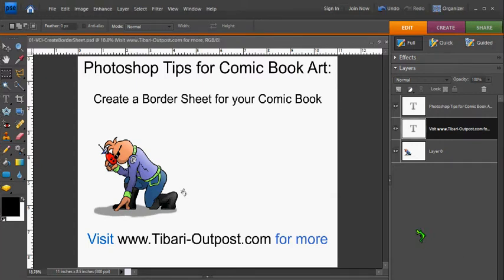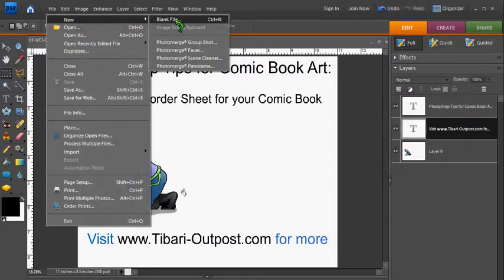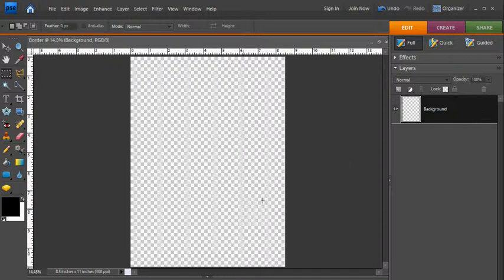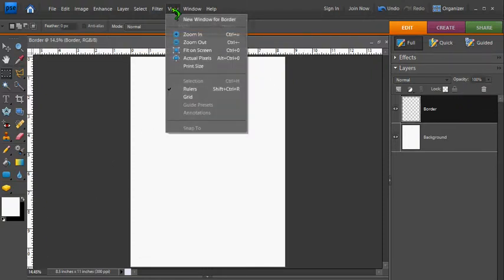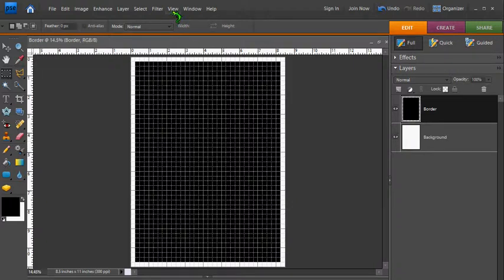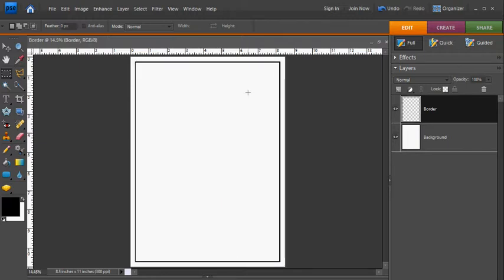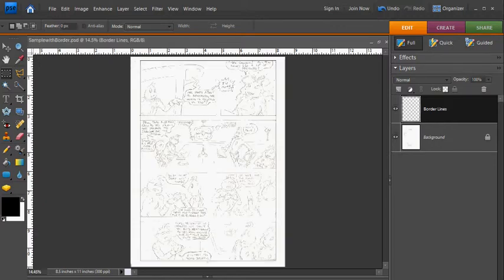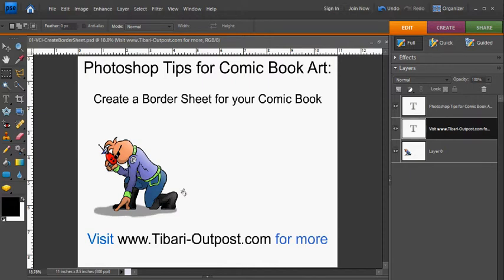Create a Border Page for your Comic Book Layout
...Use Photoshop to create a border page template to use for laying out your comic book panels.

I create my art with:
Wacom Cintiq 13HD Drawing Tablet:
Adobe Photoshop Elements 2022:

I film my videos with:
Camera EOS M50 DSLR:
Tripod for the Camera:
HyperX Quadcast USB Microphone:
Julius Studio Lighting for videos: